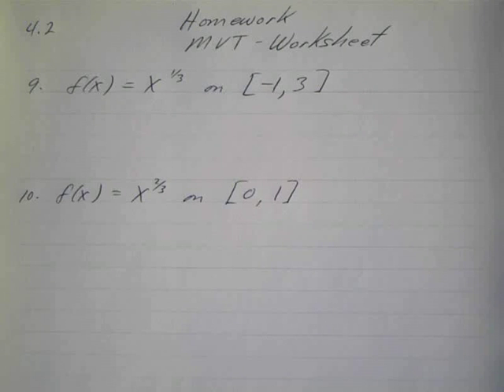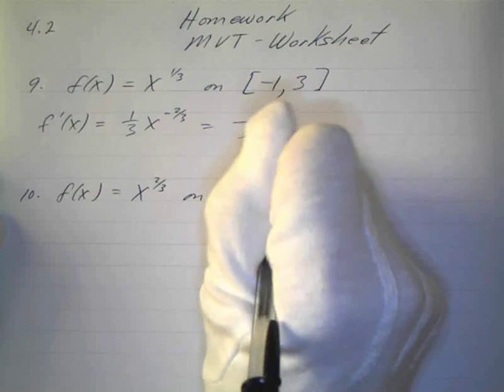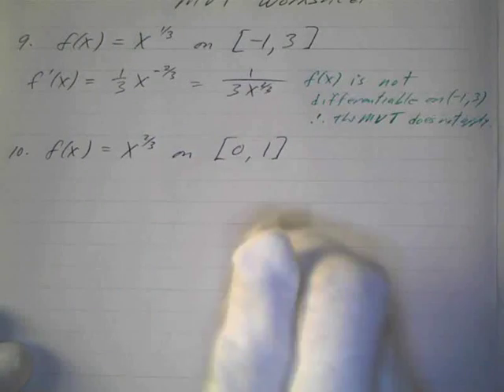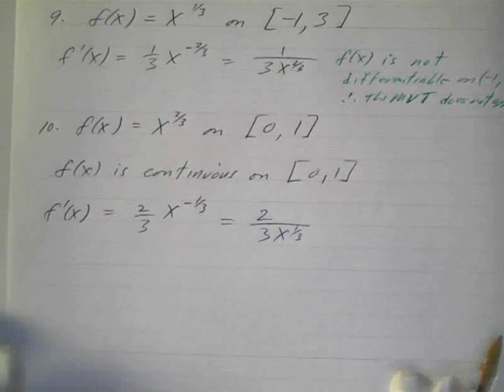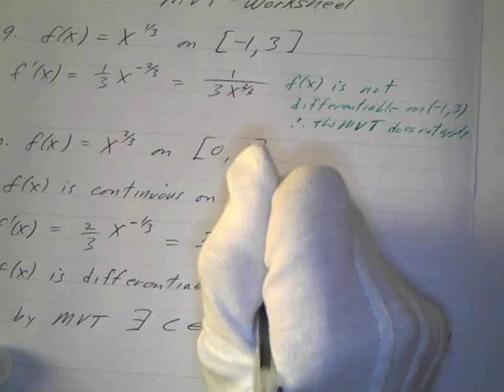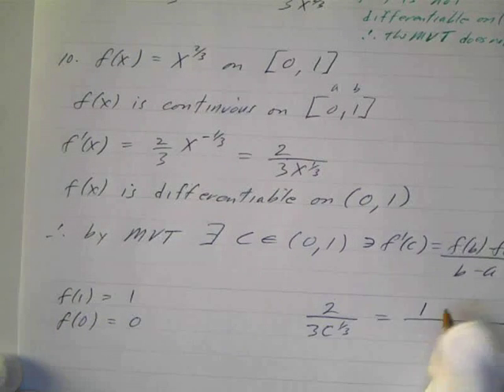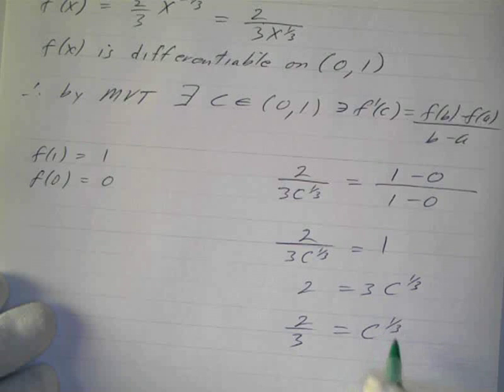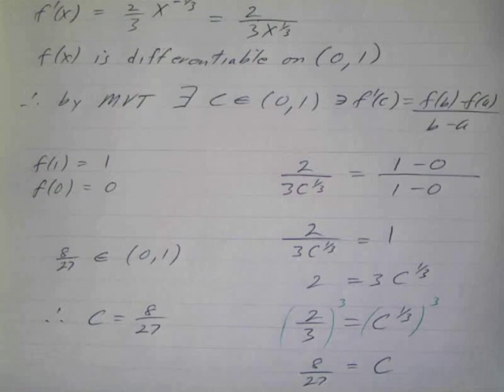4.2 MVTWS # 9,10